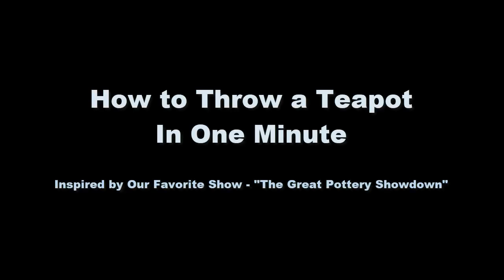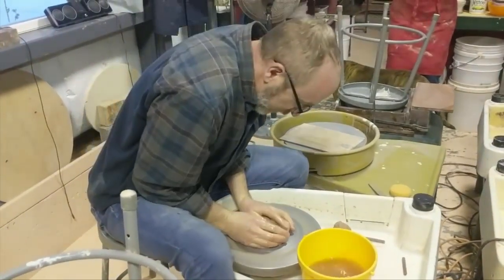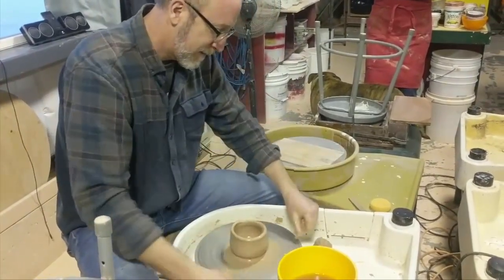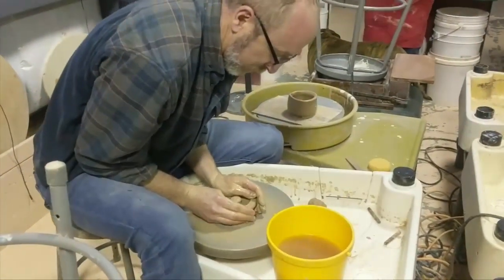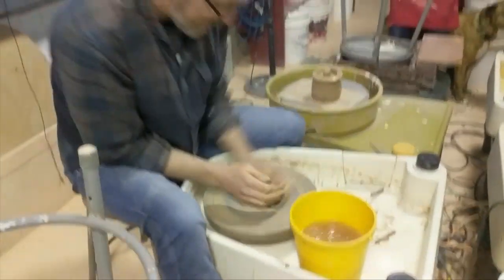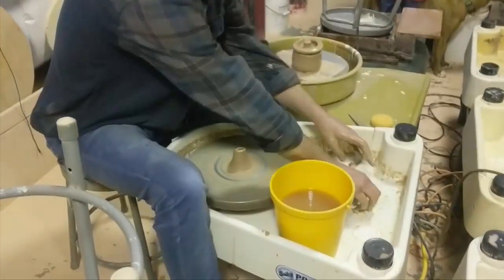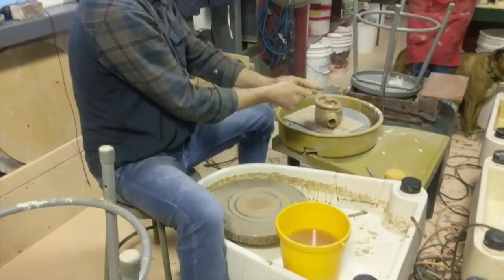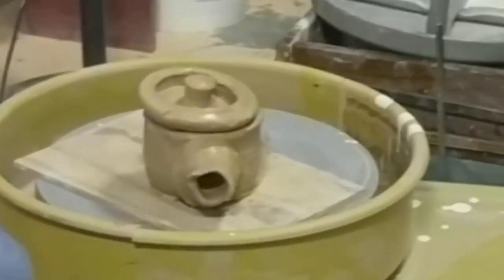How to Throw a Teapot in ONE MINUTE on the Pottery Wheel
Watch how to throw a teapot on the pottery wheel in one minute

About this video:
This is a great exercise for helping you or your students let go a little bit, push the boundaries of the clay and their own skills, and have fun in the process. The resulting teapot will be ugly and not functional, but it's a great throwing exercise.